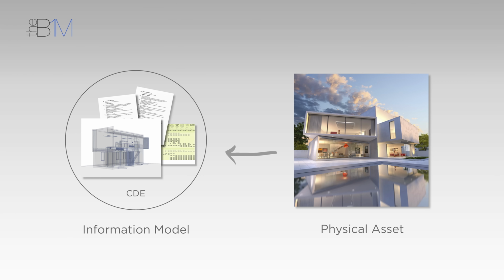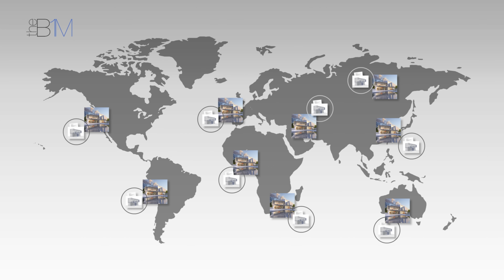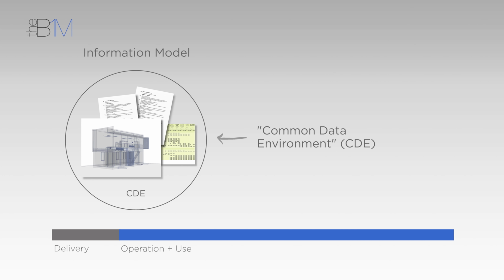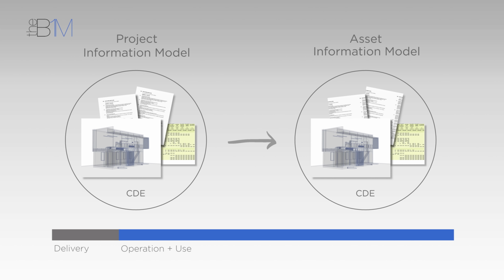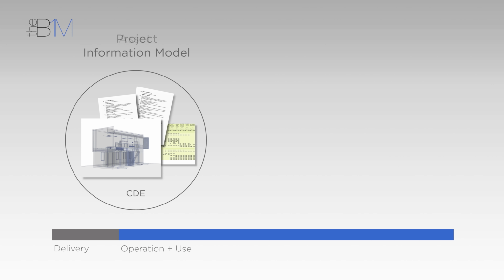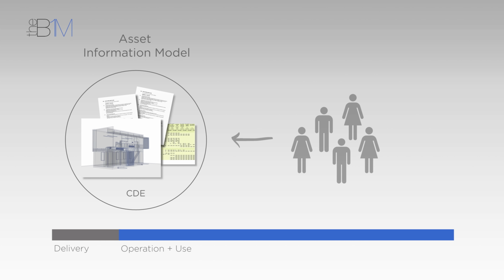What Happens To Building Information Models? | The B1M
So, you’ve successfully designed and constructed a built asset using building information modelling (BIM). The conventional attitude at this point is that it’s job done. Walk away and get on with the next thing …but what happens to the information model? Fred Mills, Co-Founder of The B1M, looks at why it’s important to hand an information model over to the end user, and how you can actually do that in this 3 minute video.

Why should we hand information models over to the end users?

The whole idea behind creating an information model in the first place is that it ultimately helps improve the performance of the built asset it relates to. If we can easily access the data about an asset and use that to make informed decisions about its efficient maintenance and optimal operation, then we will get more out of it over its life.

“When that happens across society at a national and international level, we improve the overall quality of the built environment that we are all living our lives in” explains Fred.

However, he also points out that that will only work if:

1. Project teams are clear on the information that end user’s require to operate their asset and spend the delivery phase working to collate it in a clearly structured way.
2. Data is effectively handed over at the end of construction and treated with as much importance as the new asset itself.
3. End users are actually able to rely on that data and are assured of its accuracy.

“If you fudge the data you hand over at the end, then the whole point of you creating it is arguably pointless” adds Fred.

How could I hand an information model over?

To a large extent this will depend on the organisation that you are working with. For those advanced in BIM adoption, with established facilities management (FM) teams and clear Employers Information Requirements (EIRs) it is very likely that arrangements will already be in place.  For others, transferring and/or receiving digital information in this way is a significant step.

The key consideration is that everyone who needs access to the information can. The project’s information model would ideally sit in one common data environment (CDE) over its life without the need for it to move at the end of the delivery phase. In reality, a transfer to the building operator’s CDE or digital FM system might be required.

Where this is not possible, an alternative could be to continue hosting the model in the delivery phase CDE, with licences for the end-user team: “This can work well when using a browser-based CDE” explains Fred. “It removes the software barrier for the end user and enables them to experience the benefits of a digital approach first-hand”. However, he points out that usage protocols, costs and timescales all need to be considered with such an approach.

A further step could be to provide the more conventional 2D information alongside the digital model to start with. This gives all parties the comfort of familiarity, whilst enabling them to test the benefits of a digital approach, building their confidence, before moving to it wholesale.

The B1M is the definitive video resource for building information modelling (BIM). We want to inspire a million people through our videos to help mobilise BIM adoption around the world.